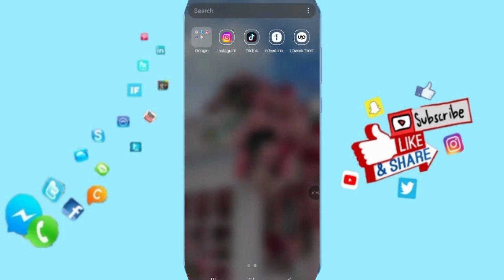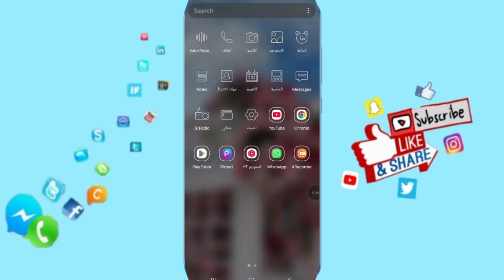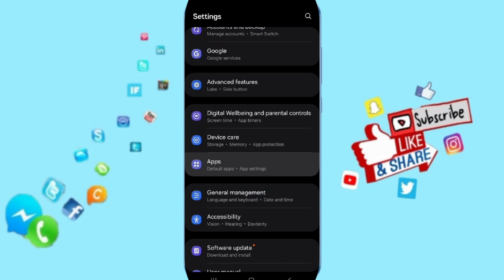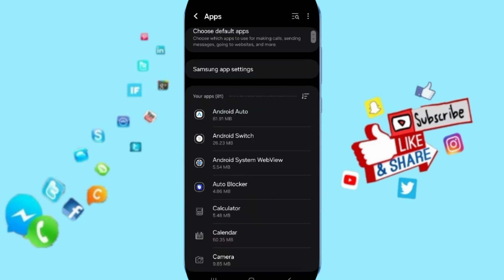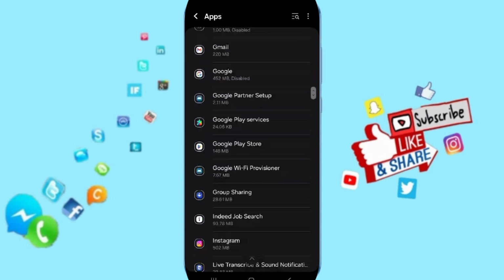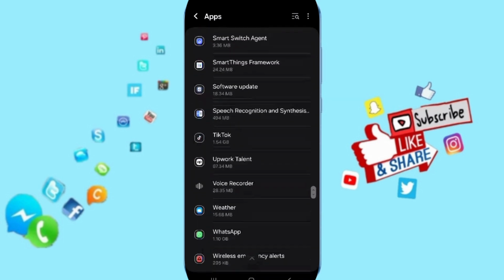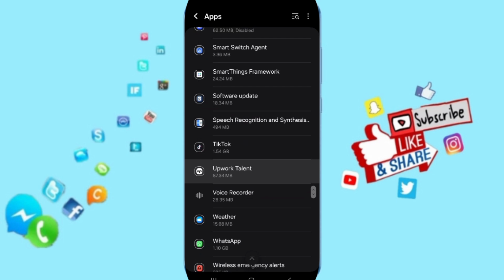How To Fix And Solve Update On Upwork App | Easy Fix